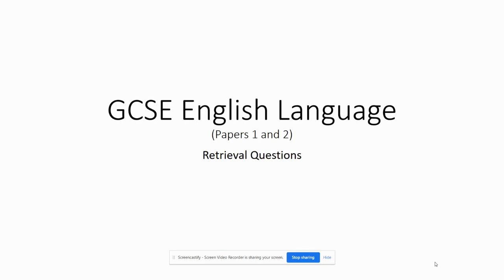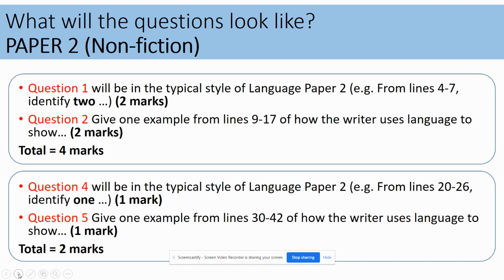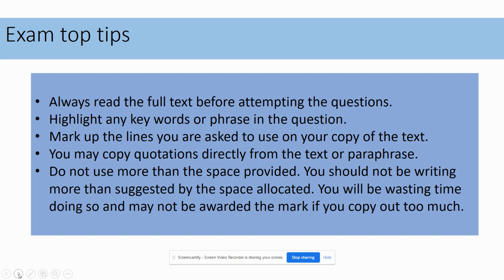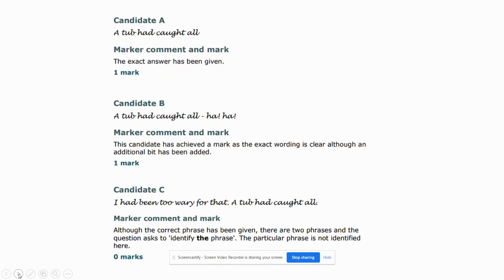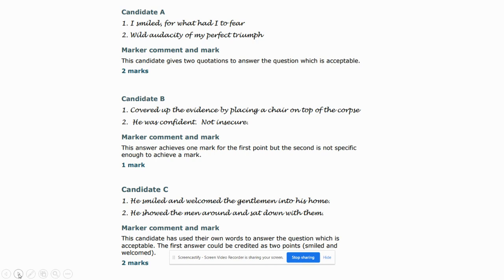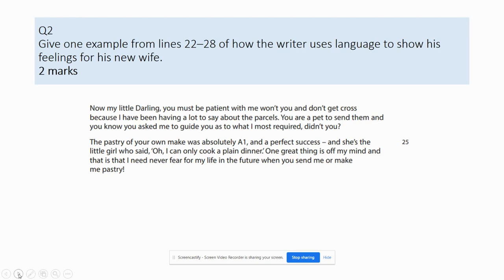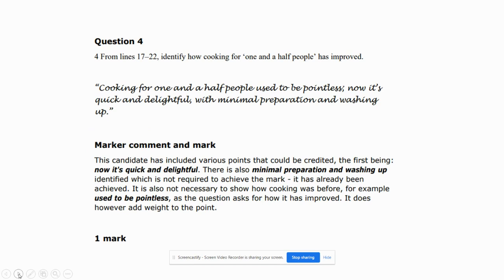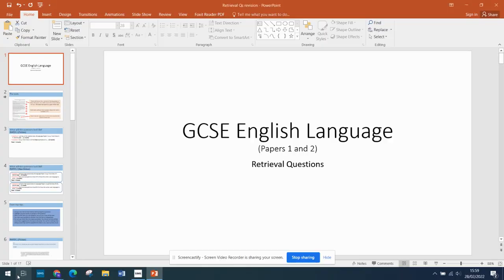Retrieval Qs Eng Y11